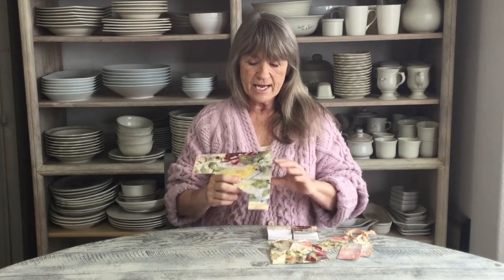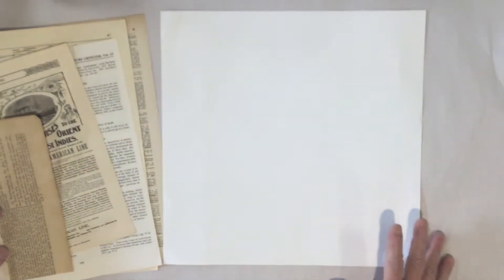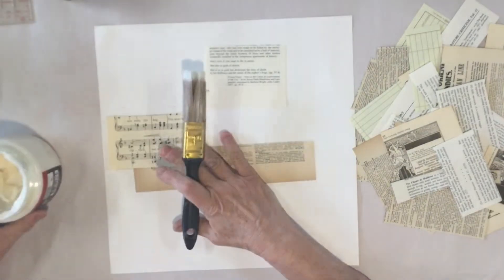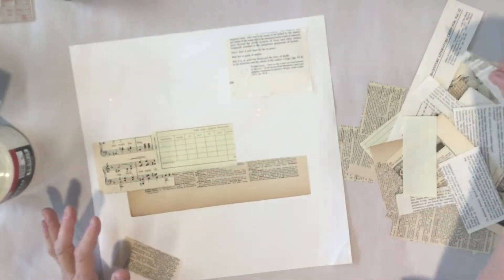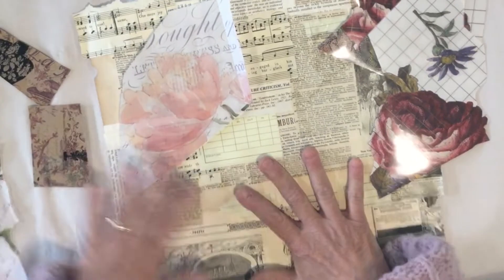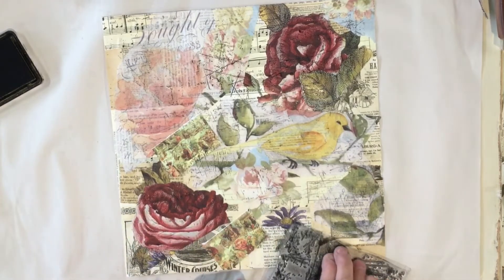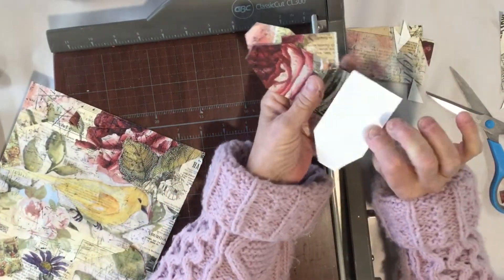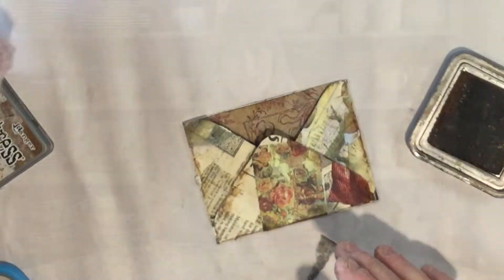Carmen's Curious Tutorial: Master Board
You can make this fun project on its own, or as part of something bigger.